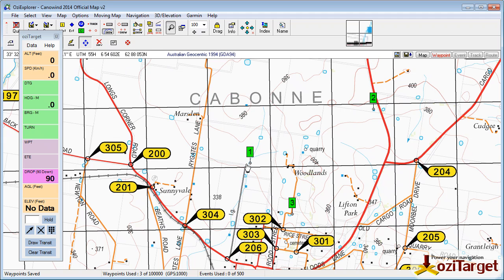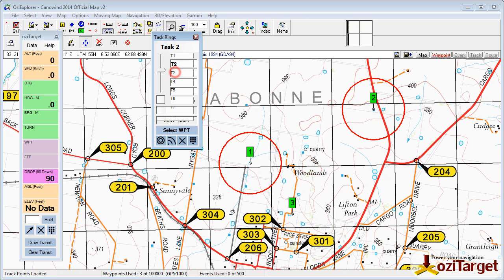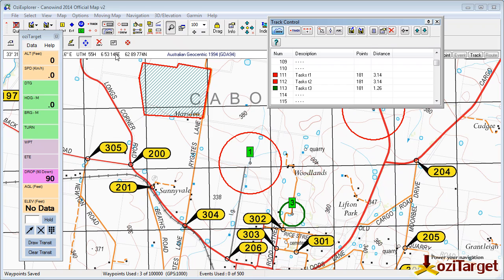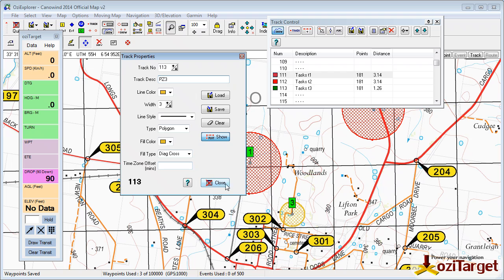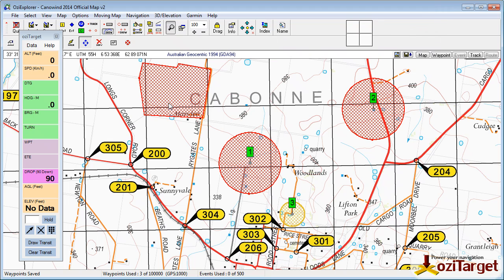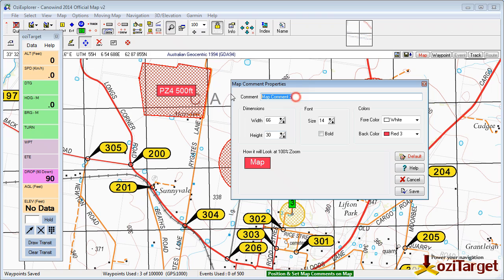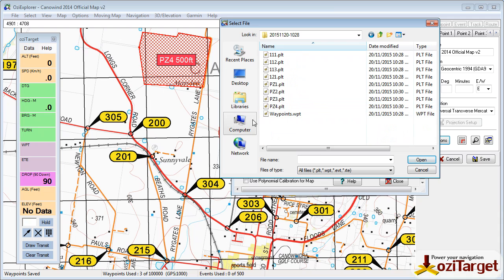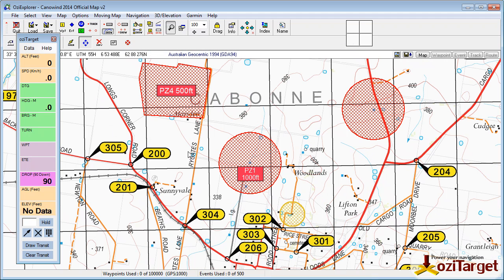oziTarget marking up PZs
How to mark up your map with PZ and SZ information so that it is burnt onto the map.